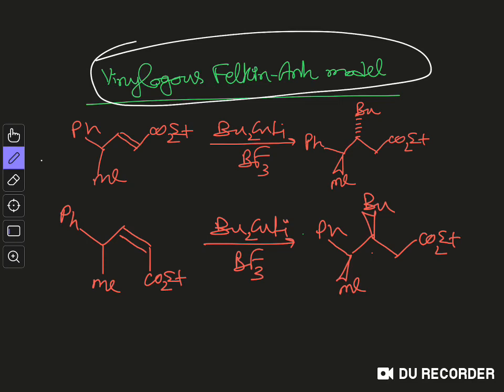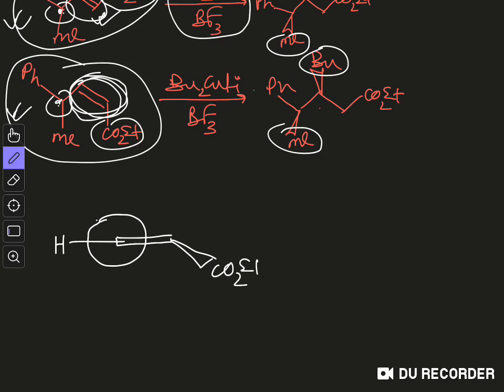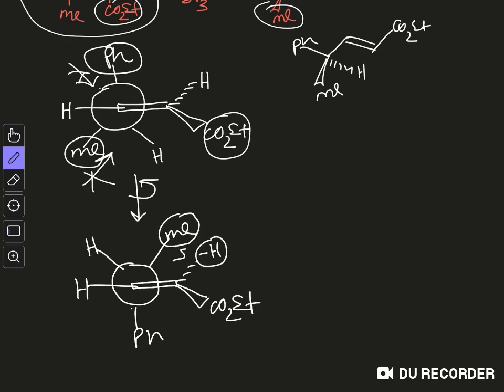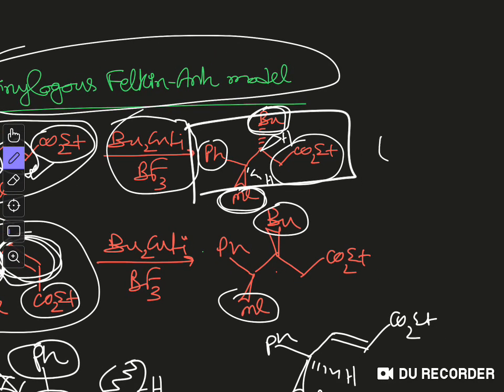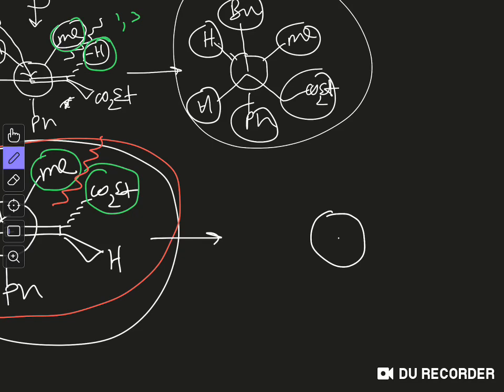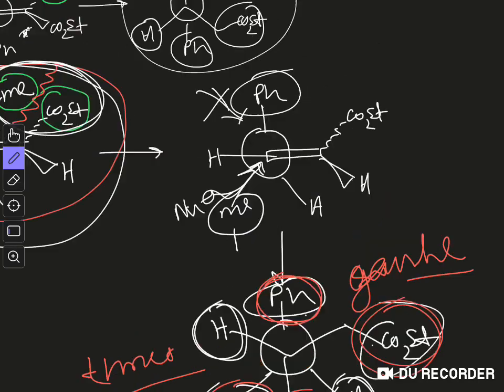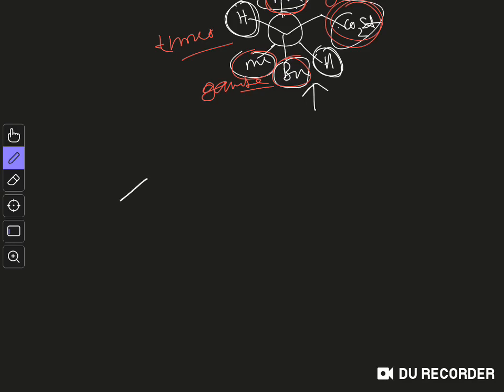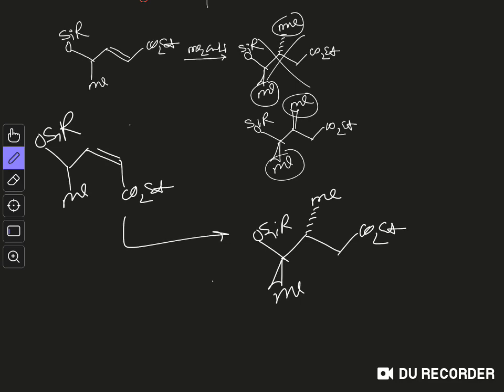Vinylogous Felkin-Anh model: part 1